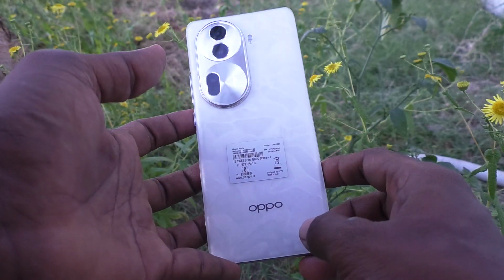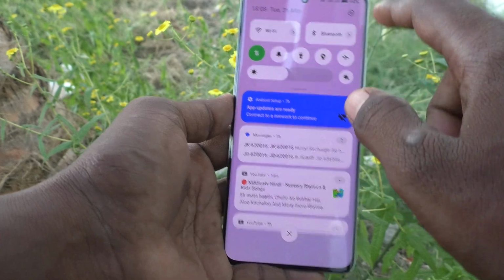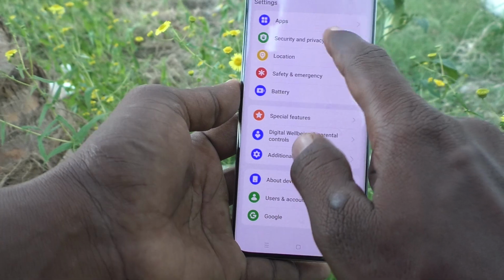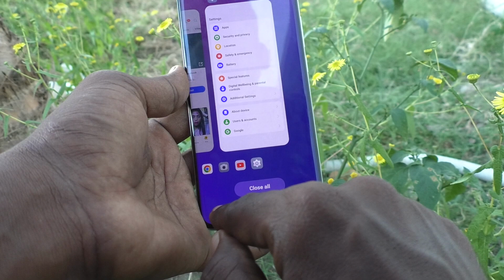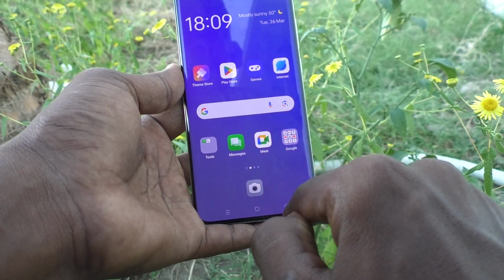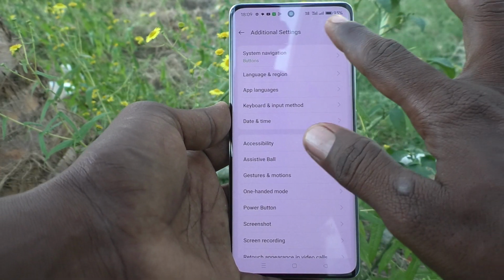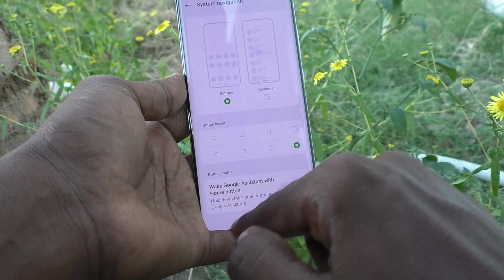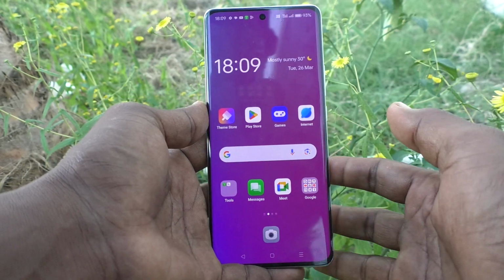How to reverse navigation buttons in Oppo Reno 11 Pro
Oppo Reno 11 Pro 5G navigation buttons reverse settings: Learn here how to reverse navigation buttons in Oppo Reno 11 Pro smartphone.

Oppo Reno 11 Pro 5G Features:
12 GB RAM, 256 GB inbuilt
4600 mAh Battery with 80W Fast Charging
6.7 inches, 1080 x 2412 px, 120 Hz Display with Punch Hole
50 MP + 32 MP + 8 MP Triple Rear & 32 MP Front Camera
Android v14

Oppo Reno 11 Pro Full Specifications:
GENERAL
DESIGN
DISPLAY
MEMORY
CONNECTIVITY
GPRS Yes
EDGE Yes
3G Yes
4G Yes
5G Yes
5G Bands NR: n1/n3/n5/n7/n8/n20/n28/n38/n40/n41/n66/n77/n78
EXTRA
3.5mm Headphone Jack No
NFC Yes
CAMERA
32 MP 47mm, 1/2.74", 0.8µm, PDAF, 2x optical zoom f/2 (Telephoto)
8 MP 16mm, 112˚, 1/4.0", 1.12µm f/2.2 (Ultra Wide) with autofocus
TECHNICAL
Java No
Browser Yes
MULTIMEDIA
Email Yes
Music Yes
Video Yes